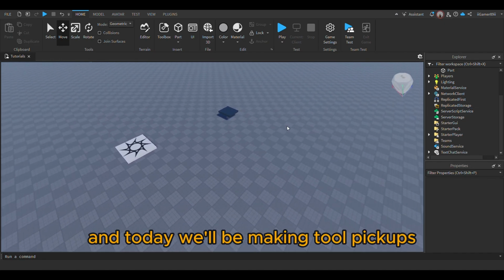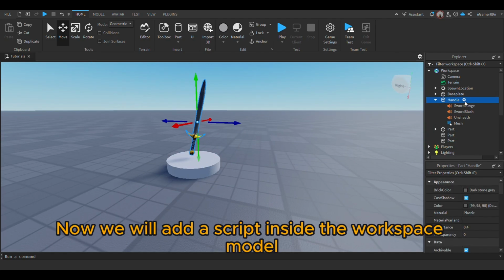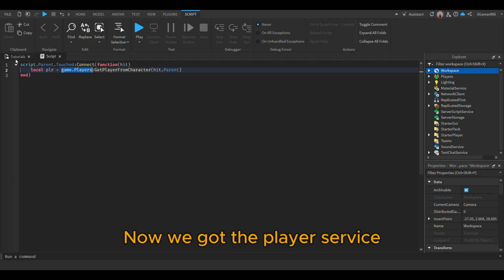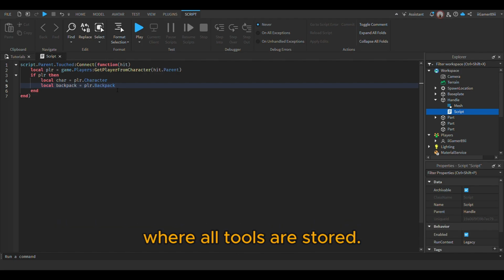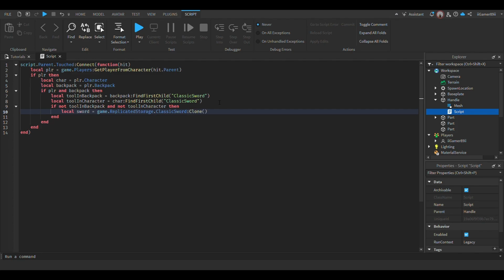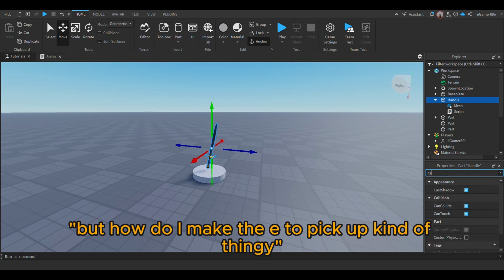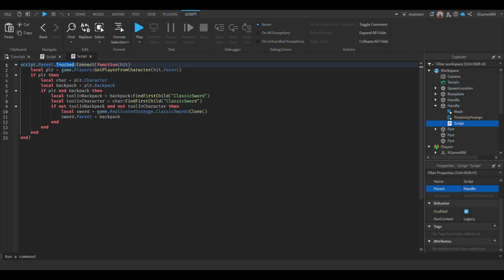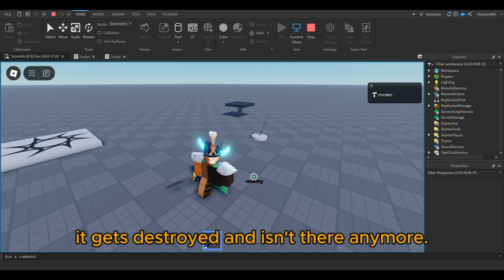How to make TOOL PICKUPS in Roblox Studio! | Roblox Studio tutorial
Hey guys thaks for wathcig the video! I hope this helped you and sorry for making it too long.

Touch to pickup script:

script.Parent.Touched:Connect(function(hit)
 local plr = game.Players:GetPlayerFromCharacter(hit.Parent)
 if plr then
  local char = plr.Character
  local backpack = plr.Backpack
  if plr and backpack then
   local toolInBackpack = backpack:FindFirstChild("ClassicSword")
   local toolInCharacter = char:FindFirstChild("ClassicSword")
   if not toolInBackpack and not toolInCharacter then
    local sword = game.ReplicatedStorage.ClassicSword:Clone()
    sword.Parent = backpack
   end
  end
 end
end)

E to pickup script:

script.Parent.ProximityPrompt.Triggered:Connect(function(plr)
 if plr then
  local char = plr.Character
  local backpack = plr.Backpack
   local toolInBackpack = backpack:FindFirstChild("ClassicSword")
   local toolInCharacter = char:FindFirstChild("ClassicSword")
    local sword = game.ReplicatedStorage.ClassicSword:Clone()
    sword.Parent = backpack
    script.Parent:Destroy()
   end
  end
 end
end)

0:00 Touch to pickup
5:55 E to pickup